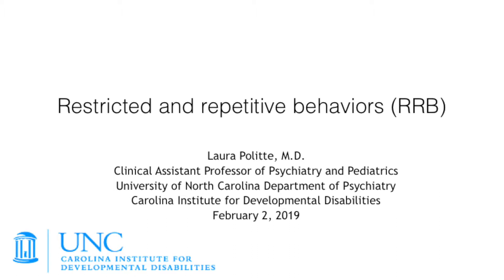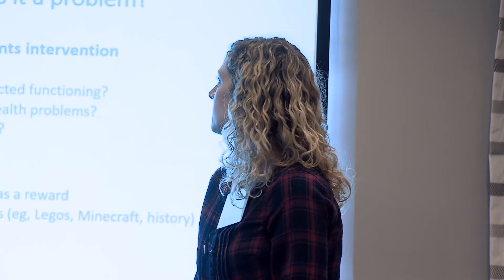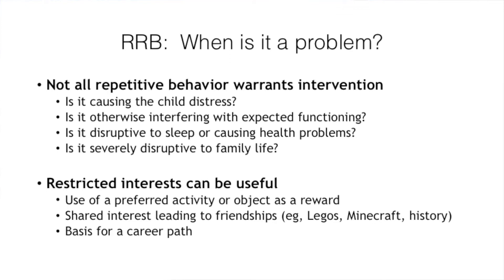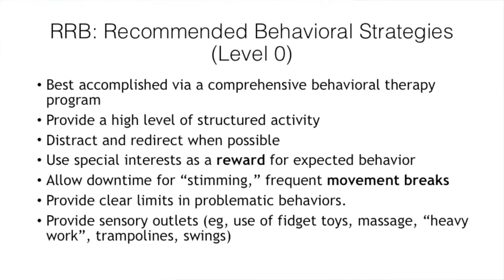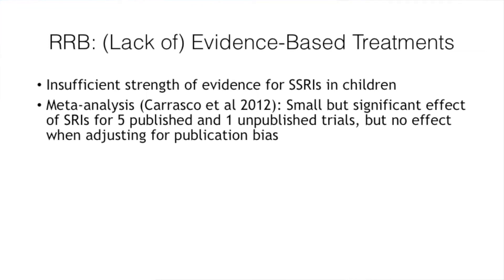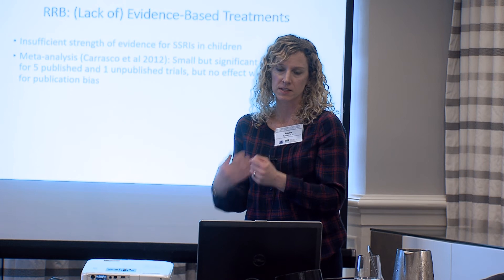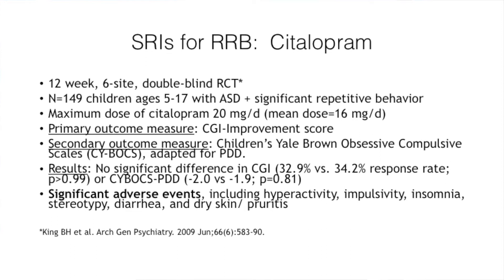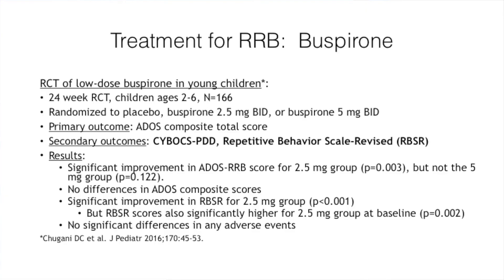ASD, ID & Restricted and Repetitive Behaviors (Laura Politte, MD)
Restricted and Repetitive Behaviors (RRB) presented by Laura Politte, MD on February 2, 2019.

Presentation recording from the Expert Panel Meeting to Update the 2017 Autism Spectrum Disorder & Intellectual Disability Disorder: Florida Best Practice Psychotherapeutic Medication Recommendations for Target Symptoms in Children and Adolescents.

For more information on our Program, electronic copies of our best practice psychotherapeutic medication guidelines, and other resources visit our